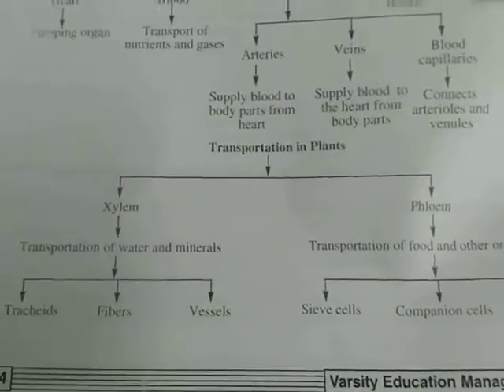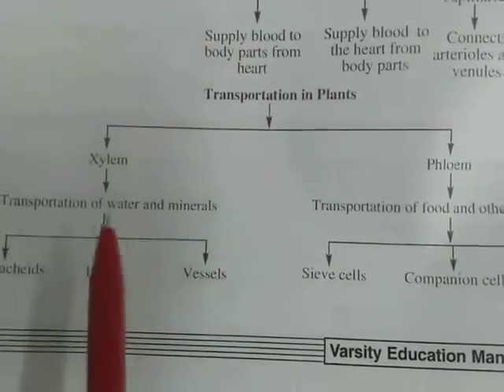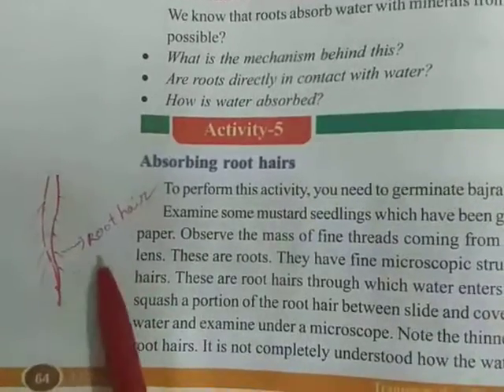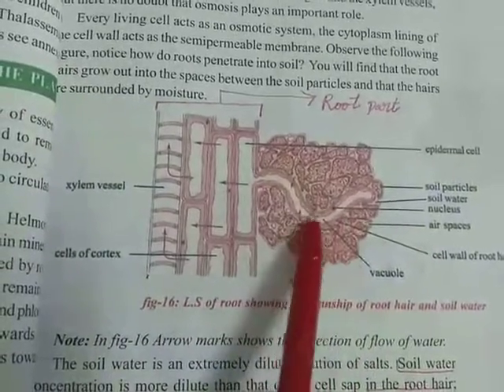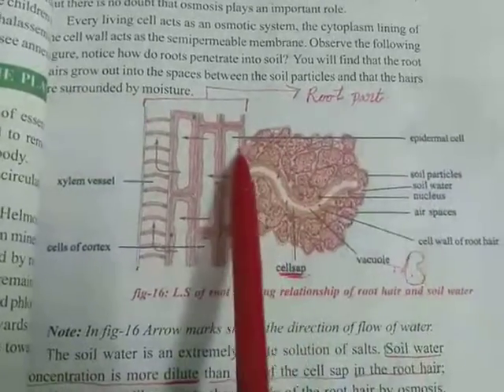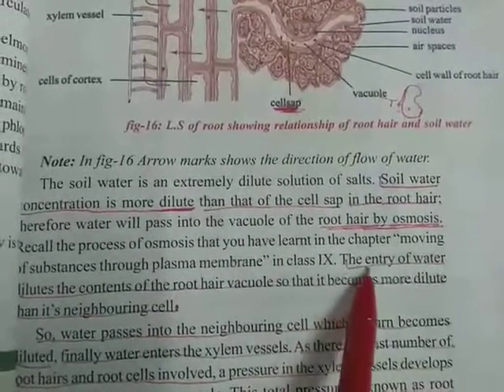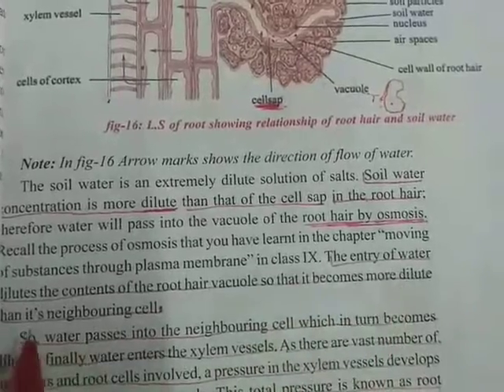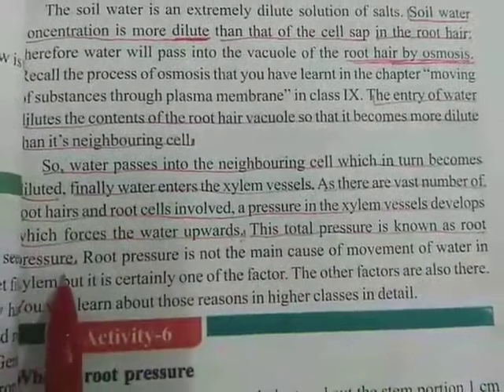Ch.3.transportation in plants